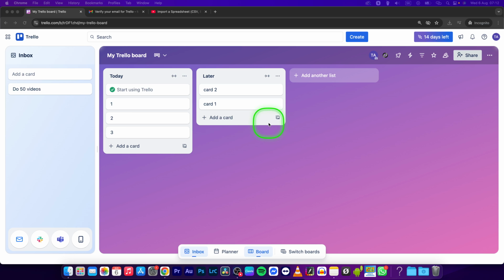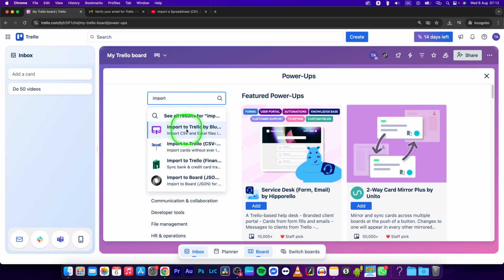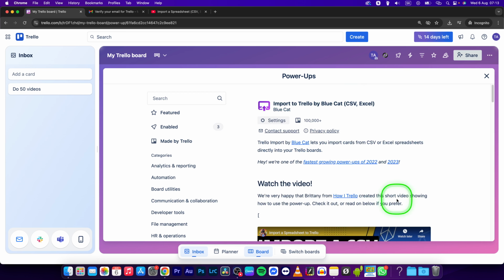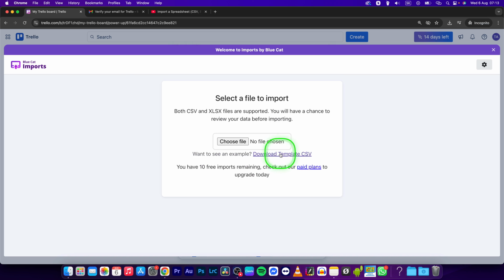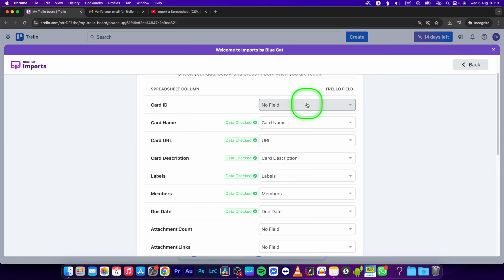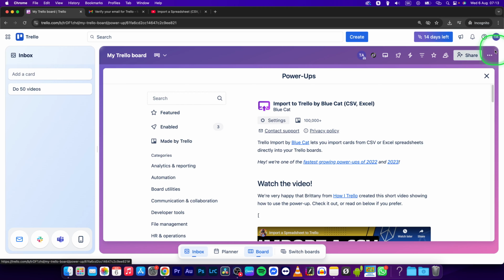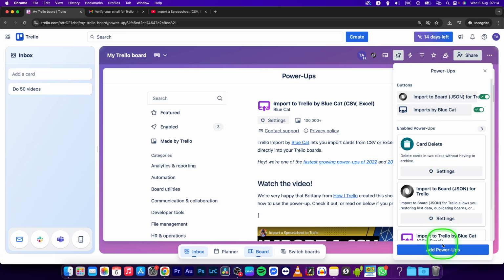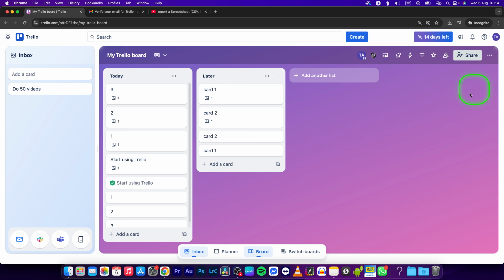How To Import in Trello | Import Data | Trello Tutorial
In this video, we’ll show you how to import data into Trello from other apps or spreadsheets. Learn how to bring in your projects or tasks seamlessly.

How To Import in Trello
How to Import Data into Trello
How to Import CSV Files to Trello
How to Bring External Data into Trello
How to Upload Files to Trello
How to Use Trello Import Tools
How to Import Cards into Trello
How to Import Projects from Other Platforms into Trello
How to Use Trello Import Function
How to Bring Information into Trello from Spreadsheets